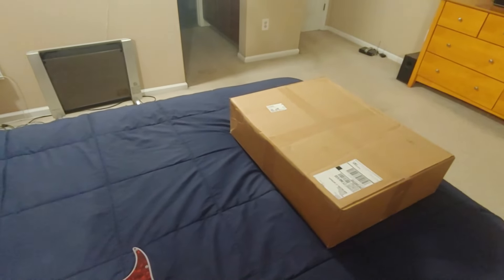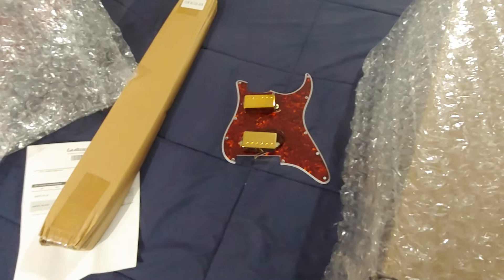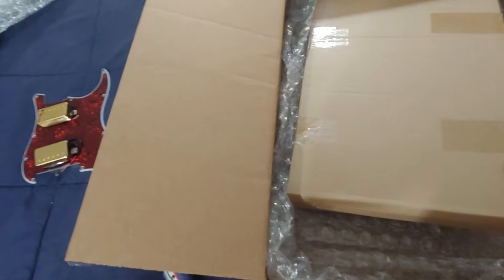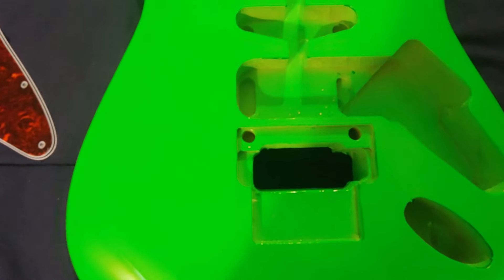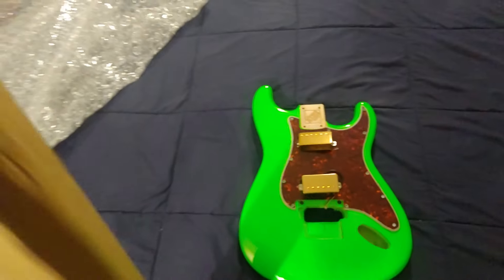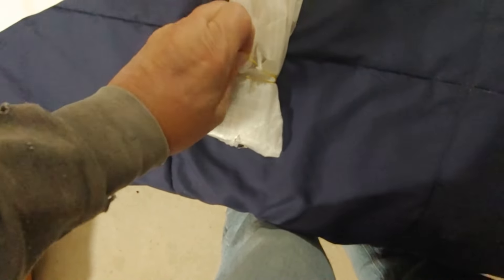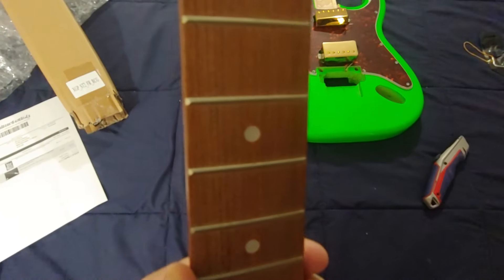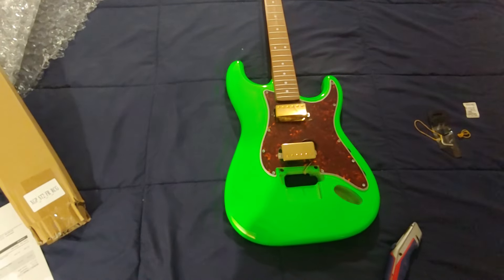New Guitar Project. Guitar Fetish Body and Neck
List of parts :
Jack Plate
Input/Output Jack
Strap Buttons
Neck Plate
Gold Screws